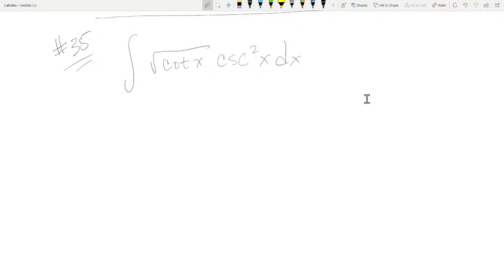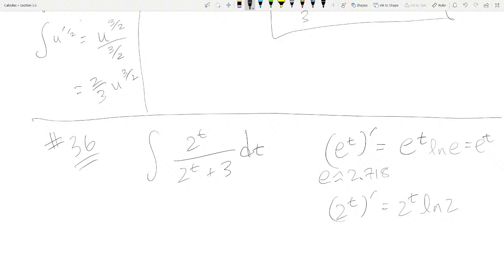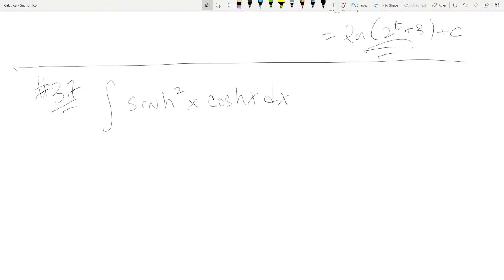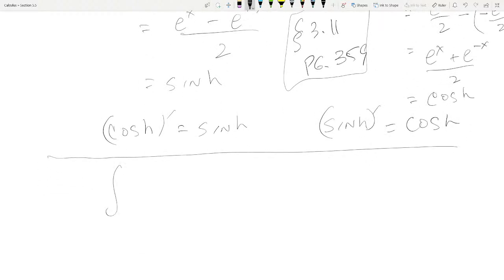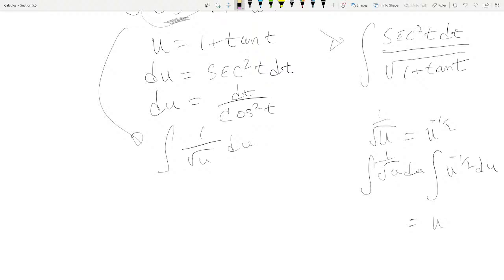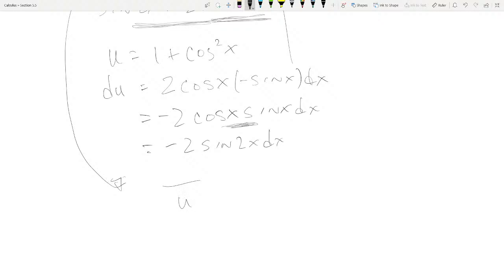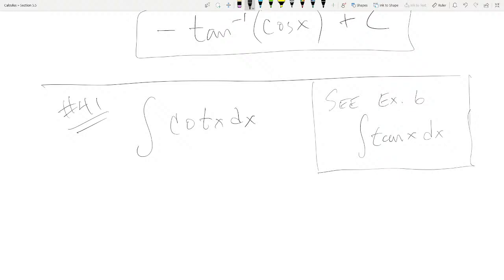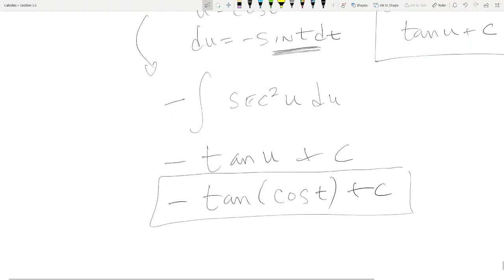Calculus: James Stewart 7th edition, section 5.5, 35-42